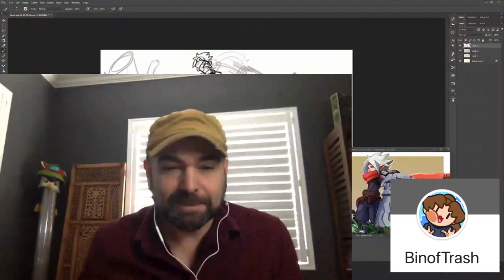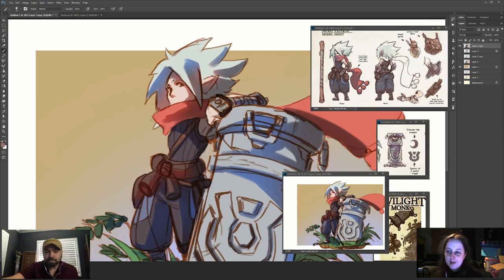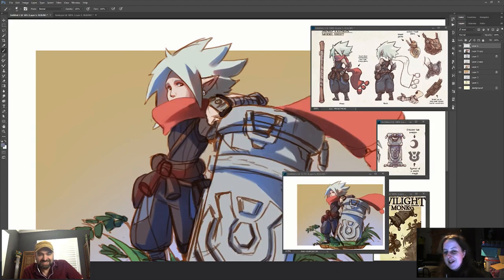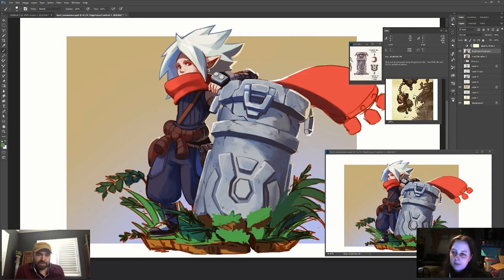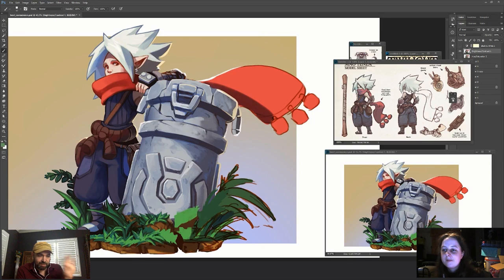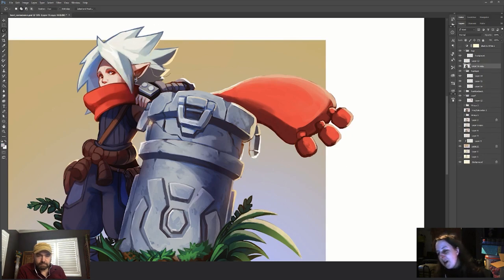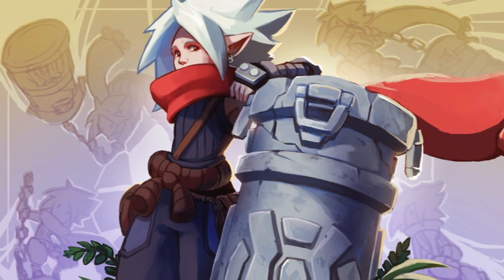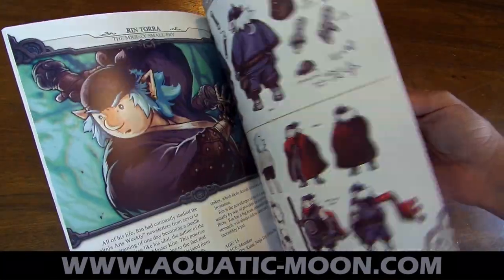I hired BinofTrash (Amy Summers) to draw Twilight Monk!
League of Legends (Character design + Environment concept art)
Diablo 3 (Character design + Environment concept art)
Hearthstone (Illustration)
Final Fight Streetwise (Voice Acting + Character + World Design + Cutscene Direction + writer)
He Man (Pixel Art)
Terminator 3 (Art Direction + Pixel art)